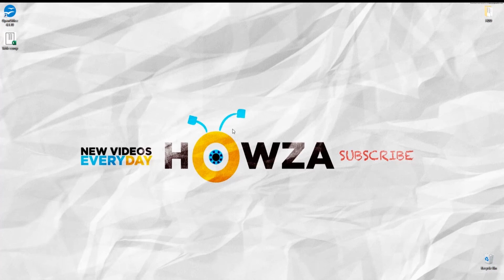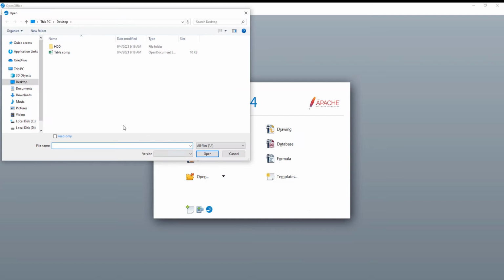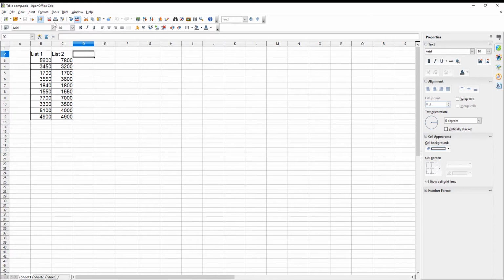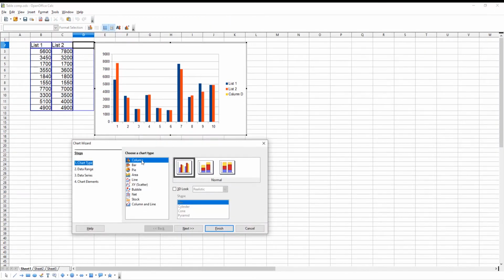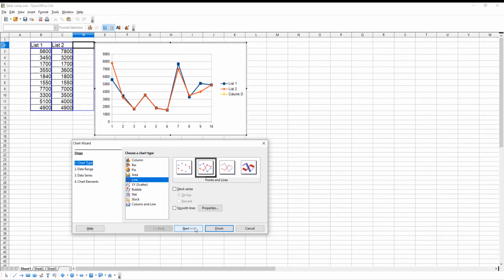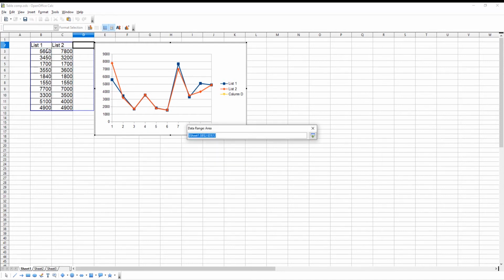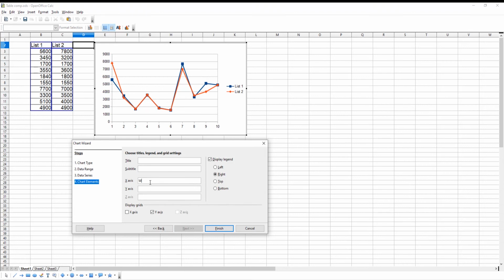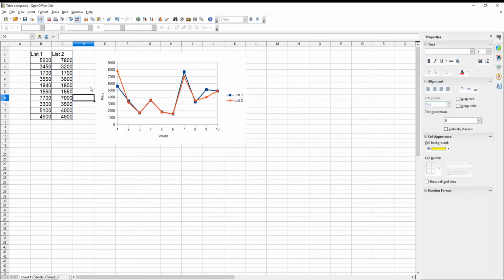How to Make a Line Graph in Spreadsheet in Open Office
Hey! Welcome to HOWZA channel! In today's tutorial, we will teach you how to make line graph in Spreadsheet in Open Office.
Launch Open office. Click on Open in the main menu. A new window will appear. Choose the file that you want and click on Open.
Go to Insert at the top tools bar. Choose Chart from the list. A new window will open.
You will have a chart tools bar panel at the top of the window. Click on Chart type icon. A new window will open. Choose the Line chart type from the left side list. You can see the preview on your screen. Choose the chart style from the right-side of the window. Click on Next.
Go to Data range. Click on the green arrow icon. Select the data range from your sheet. Click on Next. Click on Next again. Add the text to X axis and Y axis. It will appear on the chart. Click on Finish.
Line chart is ready.